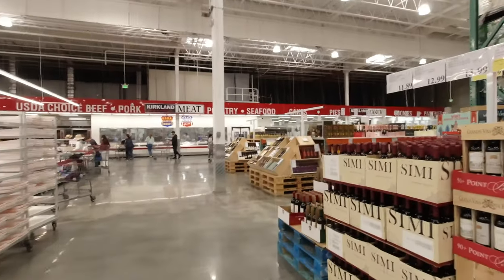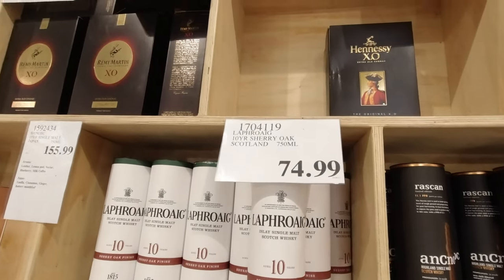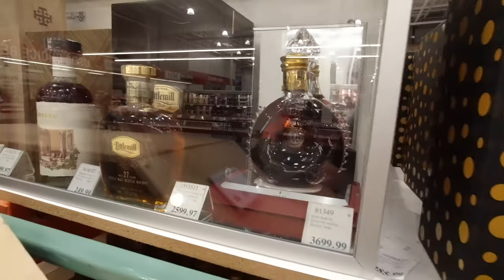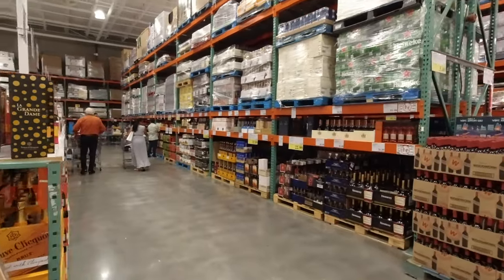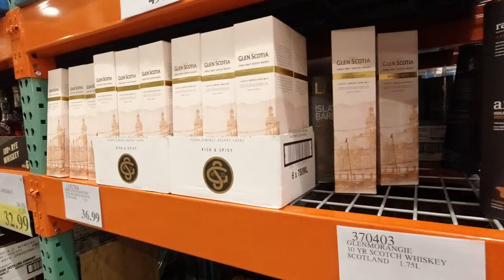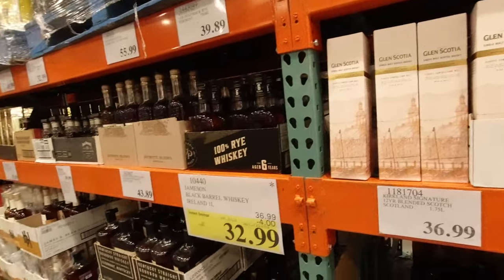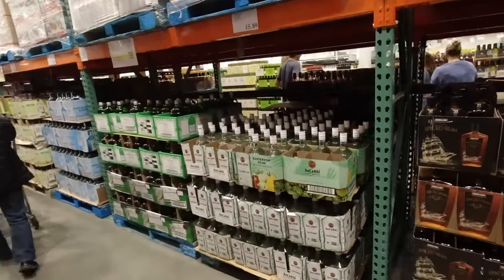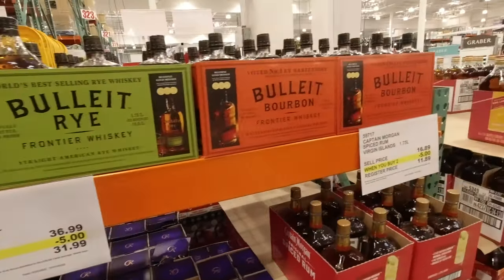Costco - Foster City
Any bargains to be had?